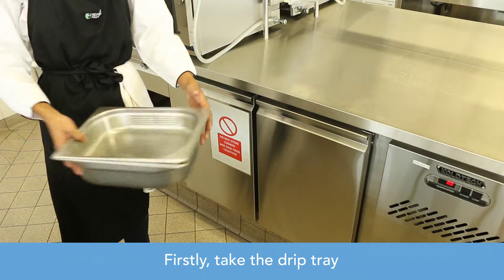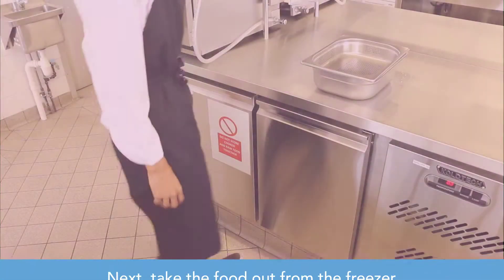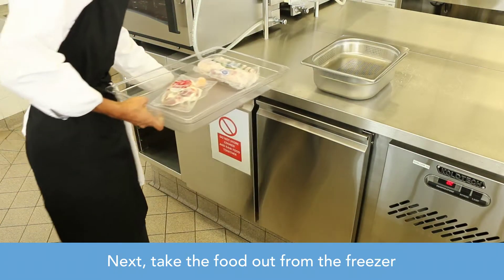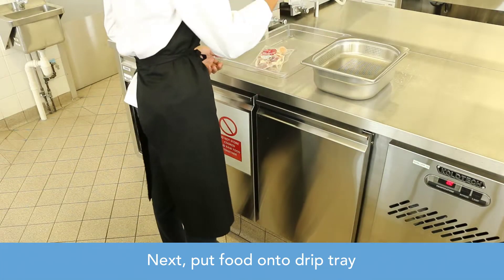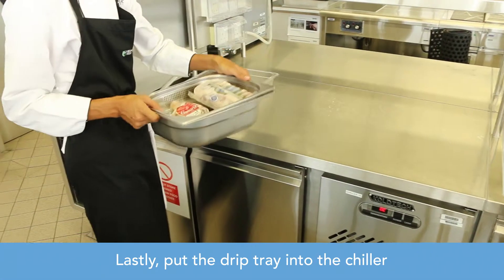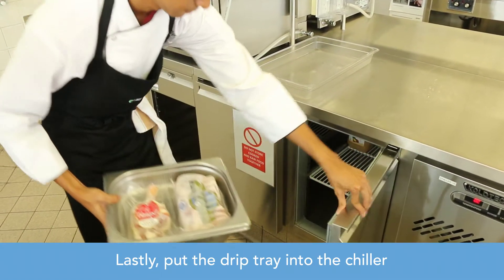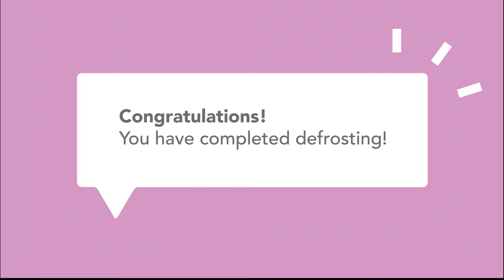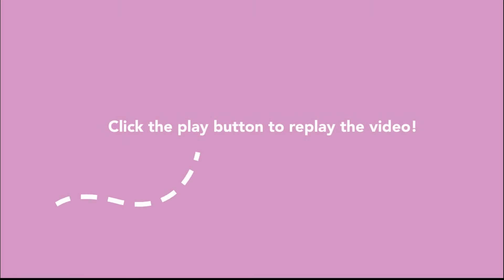Defrosting (ID)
This video shows the proper steps to defrost food.